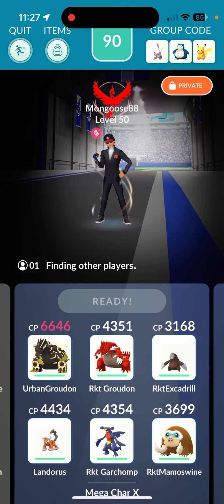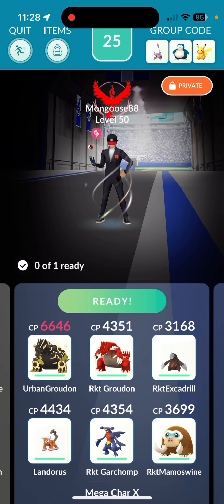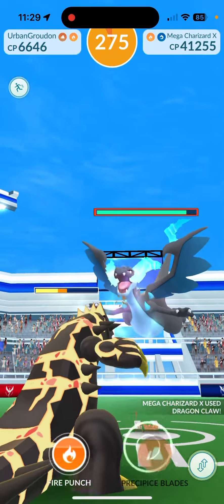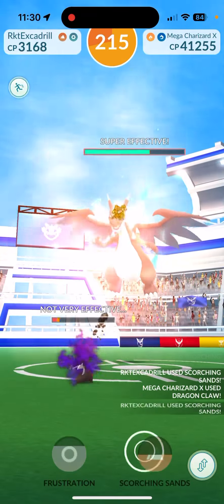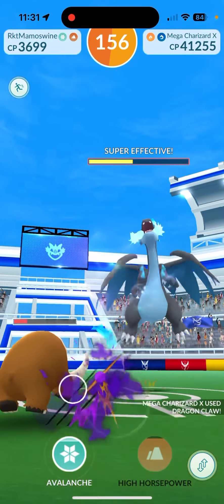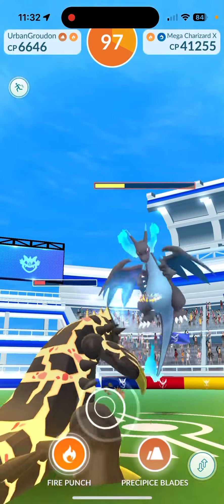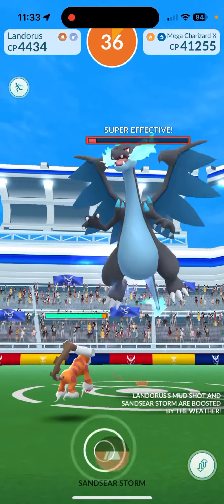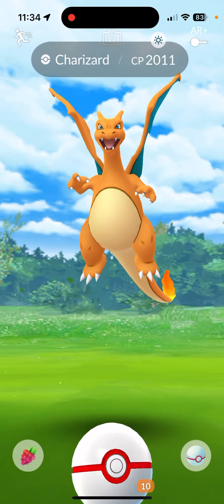ULTIMATE SOLO RAID - Mega Charizard X (Ground Team)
You aren’t seeing double…sort of. As promised I bring you the Mega Charizard X solo with an all ground team! It had been cloudy and windy weather last couple days, made it hard to find the weather boost. This went from only being a maybe’ solo when it first came out to a for sure solo with 2 different teams in different weather boosts.